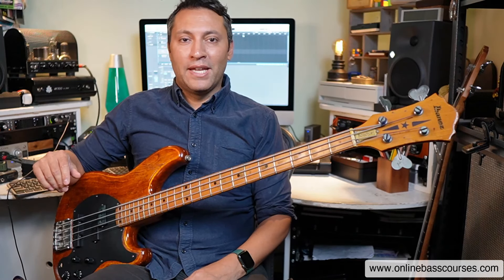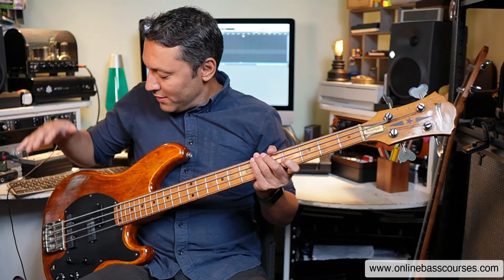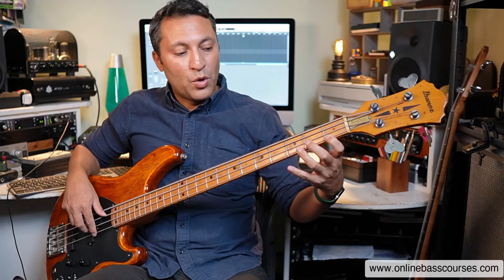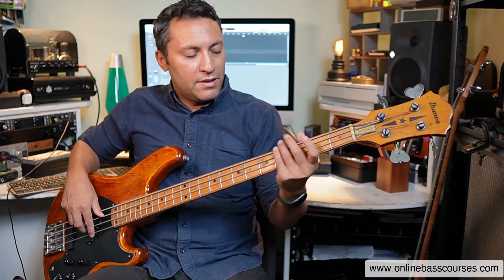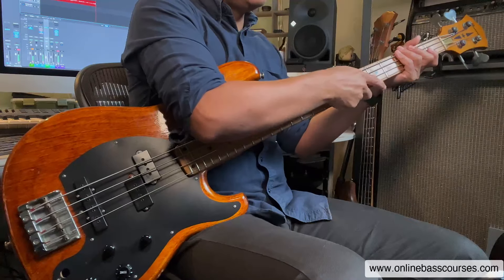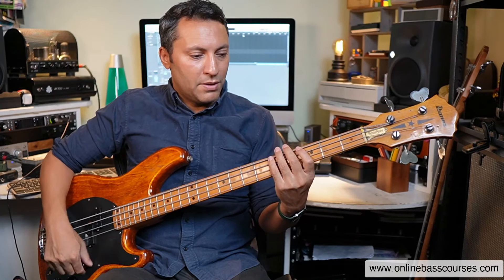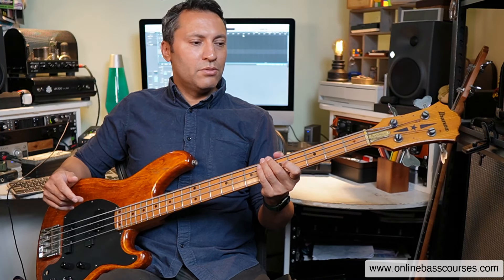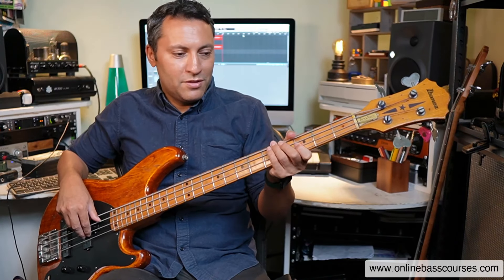Fixing Bad Fretting Hand Habits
Master proper fretting hand technique with this bass guitar tutorial. Learn how to fix bad fretting hand technique habits.

Timestamps
00:00 Intro
00:18 Holding the bass properly
01:33 Wrist angle
02:12 Fretting pressure
03:24 One-finger-per-fret technique
04:34 Simple fretting exercise
06:17 Flying fingers
08:56 Extended fingering
11:47 Different types of exercise

My Bass Guitar Tuition Books

Bass Gear (I like and use)

🙏🙏🙏🙏 Support my Bass Guitar lessons 🙏🙏🙏🙏

2.
3. Super Thanks - there's a button below each YouTube video.
4. Buy my books and courses (you'll also learn loads!)

𝄢 Dan 🙏